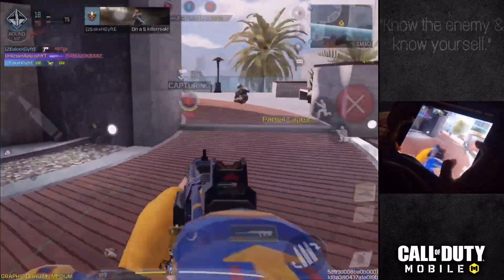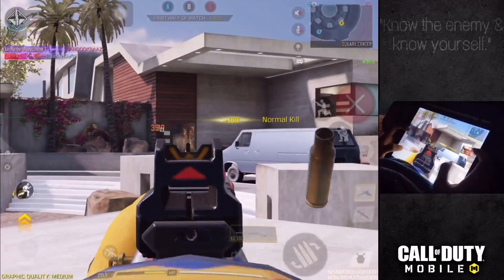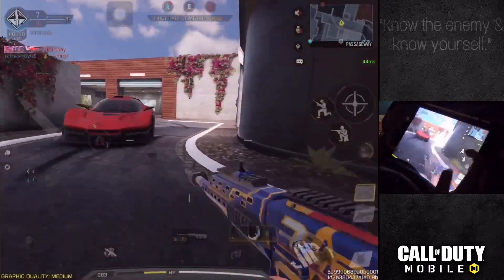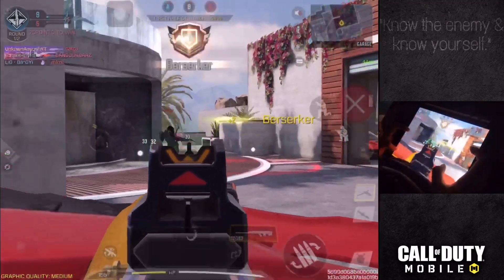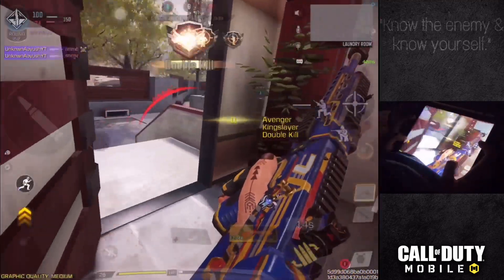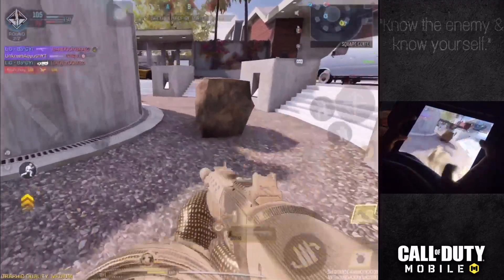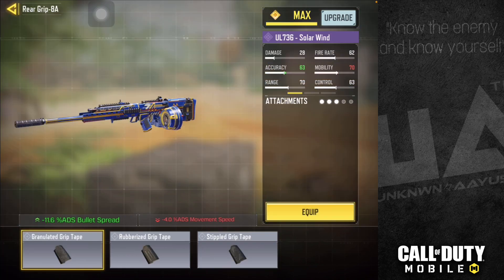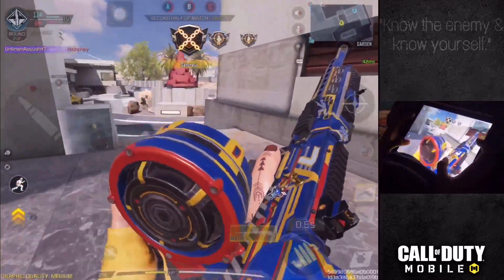This LMG Receive Huge BUFF!! Zero AIMSHAKE (UL736 Gunsmith) Season 3 CODM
LEGENDARY UL736 IN COD MOBILE! UL736 - Electric Light Review! | UL36 GUNSMITH | UL36 CODM |UL736 COD

Device:
iPAD 10th Gen | Poco X4 Pro GT

Tags[Ignore]:
call of duty mobile
call of duty mobile gameplay
call of duty mobile live
Jokesta
cod mobile
CODM
CODMobile
CallofDutyMobile
COD
cod
codm
call of duty
mobile
jokesta
tricks
UL736
cod mobile battle royale
codm Jokesta
codm UL736
cod mobile ul736
call of duty mobile ul736
ul736 electric light
codm leaks
cod mobile leaks
call of duty mobile leaks
cod mobile gameplay bobby plays cod mobile cod mobile zombies call of duty mobile call of duty mobile gameplay pro tier multiplayer godzly bobby plays noah from yt tribe gaming iferg elite call of duty ferg fake best master tiktok hawksnest master rankCod mobile best UL736 Loadout BATTLE ROYALE Season 3
cod mobile Season 3 UL736 best Attachments BATTLE ROYALE
call of duty mobile UL736 BATTLE ROYALE GUNSMITH build
UL736 best class setup BATTLE ROYALE cod mobile
bullshot codm
Cod mobile Season 3 best UL736 mods BATTLE ROYALE
Season 3 UL736 codm no recoil best Loadout
UL736 codm BR best close range Gunsmith build
UL736 buff in cod mobile Season 3
UL736 best hip fire build codm battle royale
Best UL736 loadout cod mobile BR